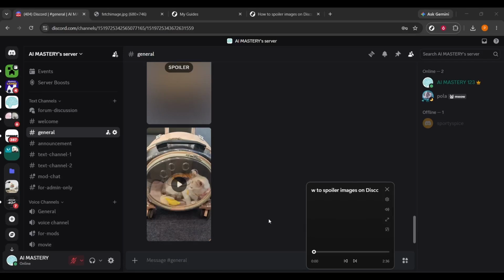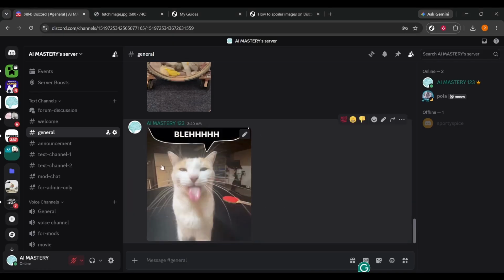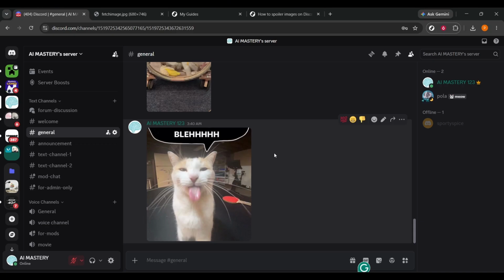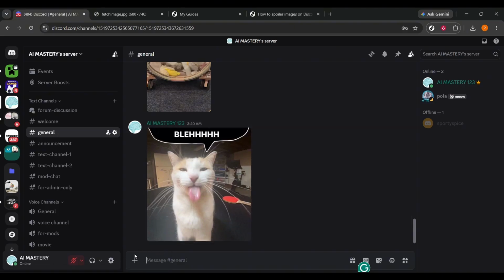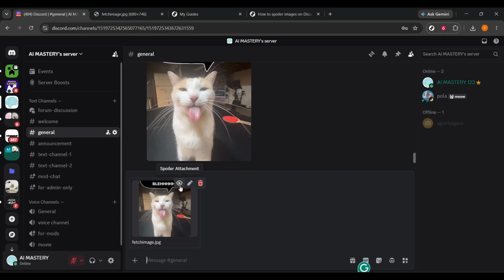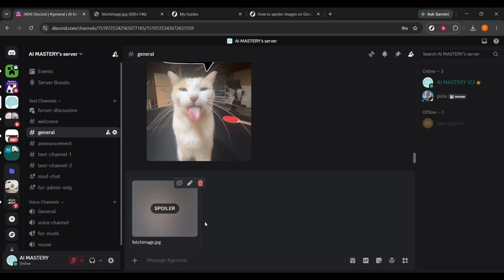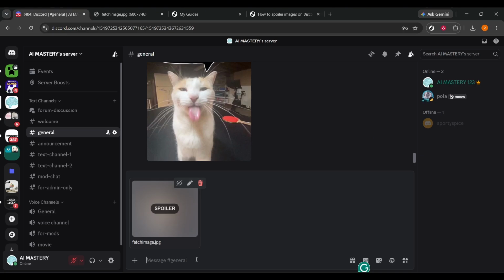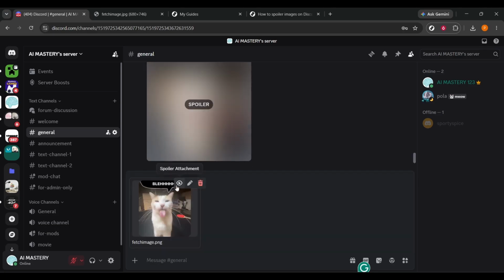How to Spoiler Images on Discord (Easy Guide)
In this video, we discuss how to spoiler images on Discord to avoid accidentally sharing sensitive content. Learn to mark image as spoiler in Discord by uploading your file, opening the options, and checking the spoiler box before sending. This guide covers the exact steps to hide image on Discord, ensuring your spoiler images are properly blurred until viewers choose to reveal them.

00:00 Introduction to Spoiler Images
00:17 Overview of the Steps
00:39 Uploading Your Image File
01:00 Do Not Send Yet
01:11 Opening the Preview Screen
01:27 Marking as Spoiler
01:51 Returning to the Chat Window
02:07 Sending the Spoiler Image
02:32 Conclusion and Invitation